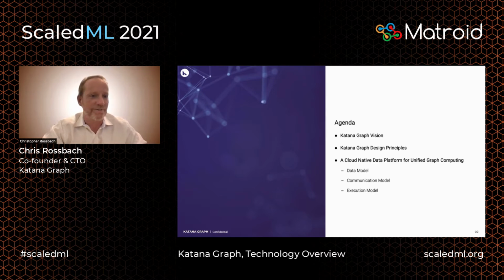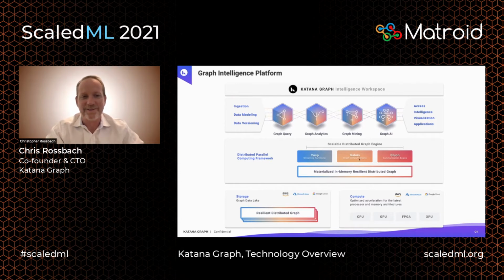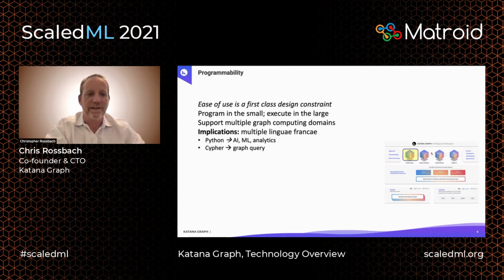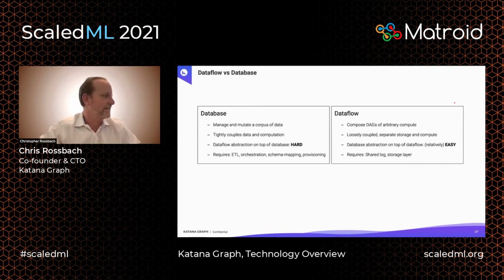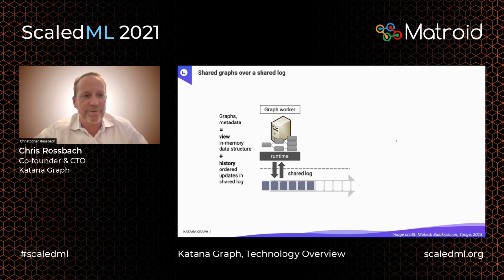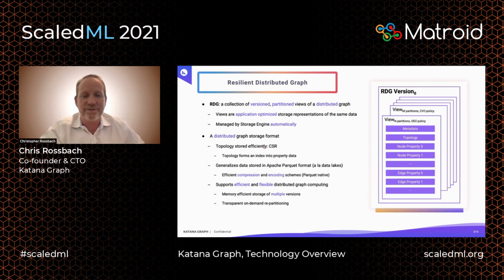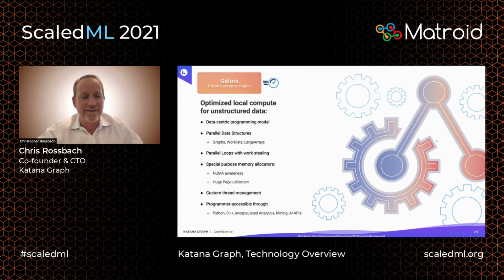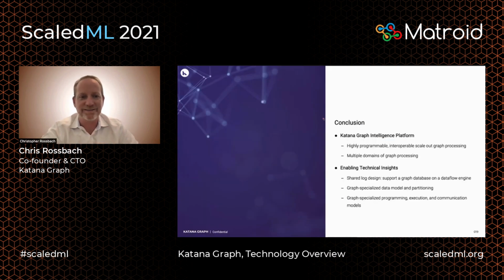Katana Graph Technology Overview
Chris Rossbach, co-founder and CTO of Katana Graph, covers the technology behind our AI-powered graph intelligence platform at the 6th Annual ScaledML conference.